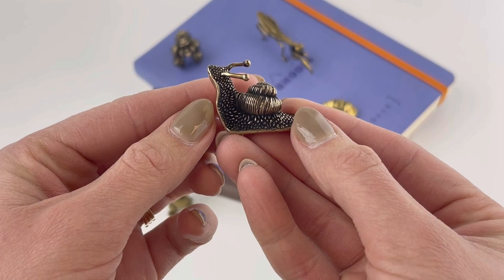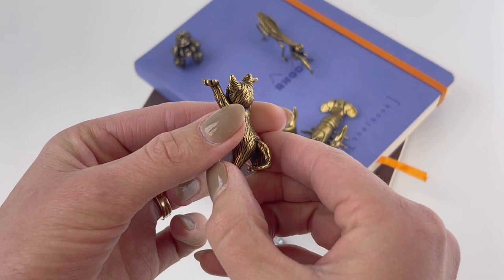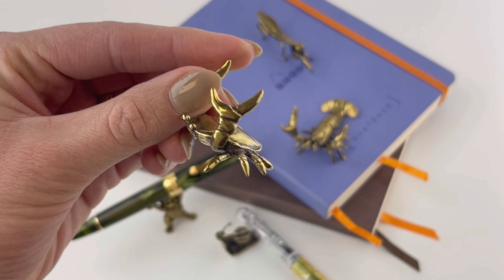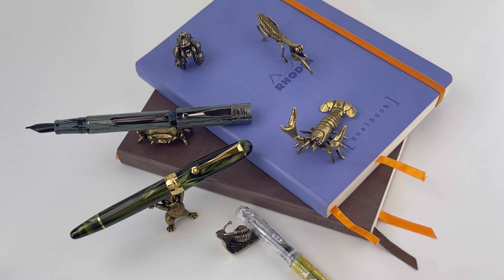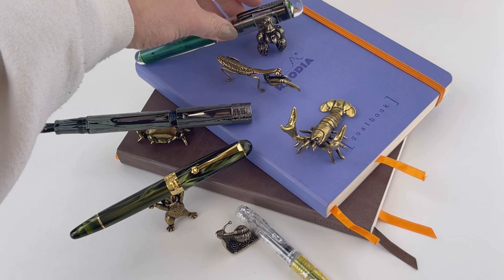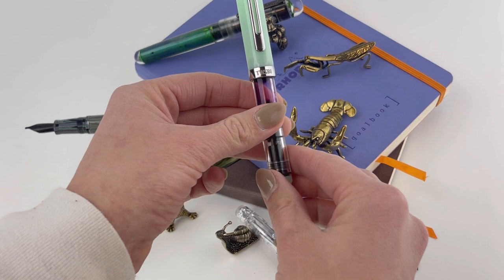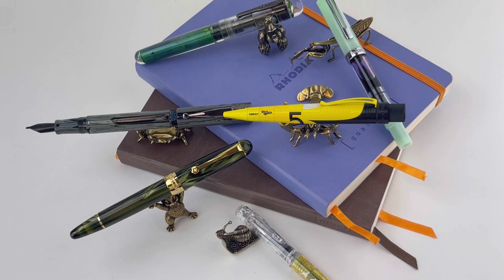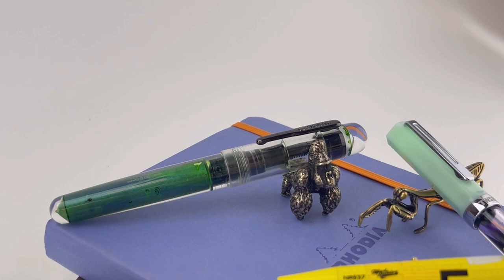Sassy Brassy Pen Rests: Get a Look at All 6 Sassies in the Collection!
When the Sassy Brassy pen rests arrive on the scene, everything gets a little more fun. Get a great look at each of the Sassy Brassy Pen Rests in the group in today's video feature! They're the perfect combination of functional and fun - which one's your favorite?

Highlights about the Sassy Brassy Pen Rests:
• Current Sassy Brassy pen rest options: Snail, Cat, Crab, Gorilla, Praying Mantis, & Lobster
• Pen rests are perfect to sit on the desktop and hold all your favorite pens!
• Pen on the Sassy Brassy Snail: Platinum Preppy Wa "The 2nd" Limited Edition Fountain Pen
• Pen on the Sassy Brassy Cat: Penlux Masterpiece Delgado Fountain Pen
• Pen on the Sassy Brassy Crab: Gioia Pen Italia Exclusive Into the Night Partenope Fountain Pen
• Pen on the Sassy Brassy Gorilla: Conklin All American Demo Exclusive Gunmetal Fountain Pen
• Pen on the Sassy Brassy Praying Mantis: TWSBI ECO Fountain Pen
• Pen on the Sassy Brassy Lobster: Retro 51 The Rocketeer! Big Shot Rollerball Pen

Hope you enjoyed this Sassy Brassy Pen Rests video! Follow @penchalet for more new pen accessories, pens, and ink updates + features. Shop for your own Sassy Brassy Pen Rests at PenChalet.com.